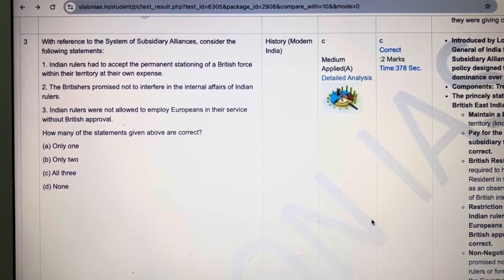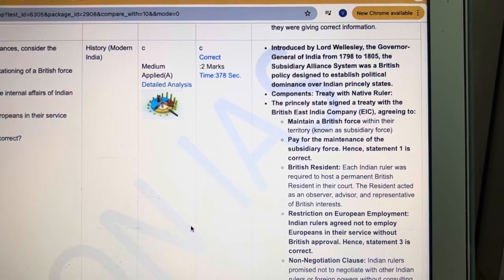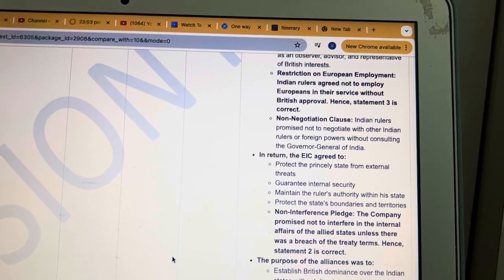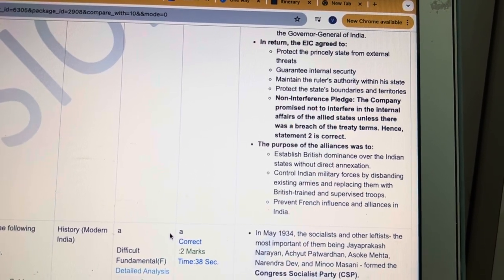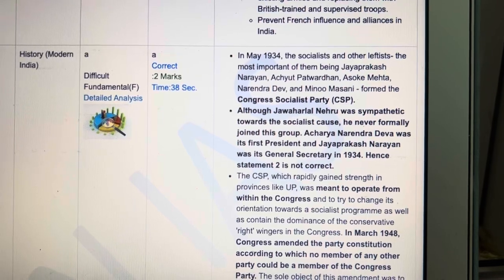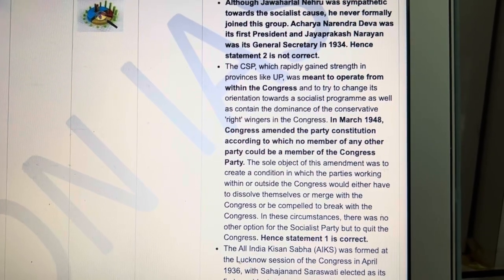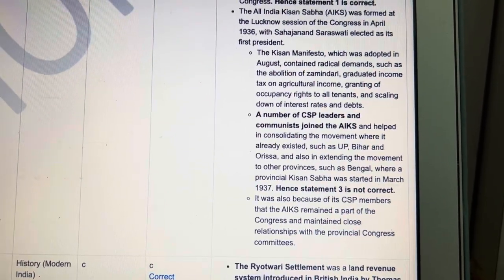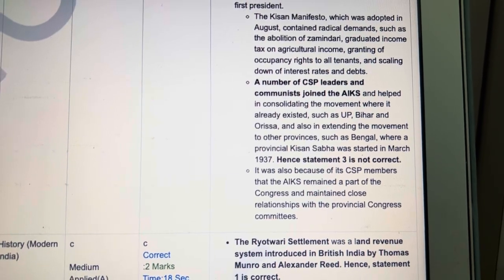Vision Modern History Test questions - Part 2